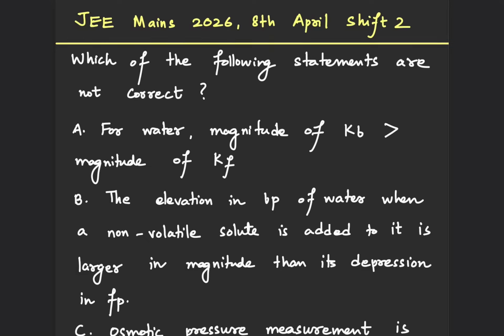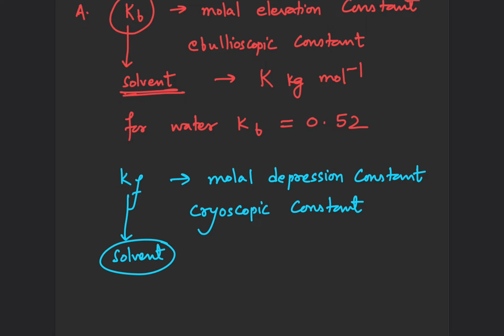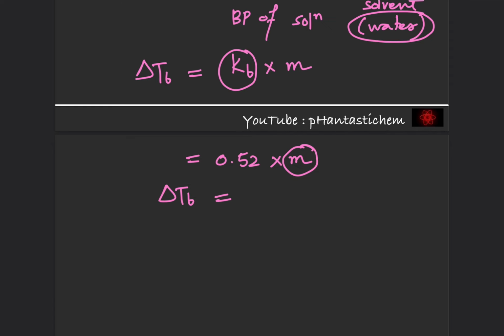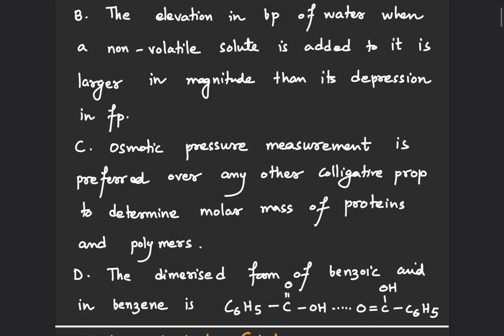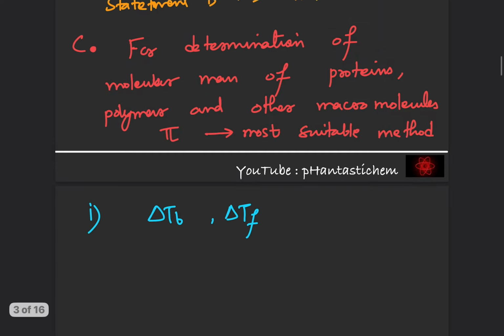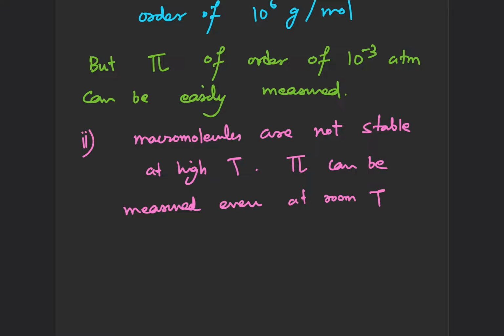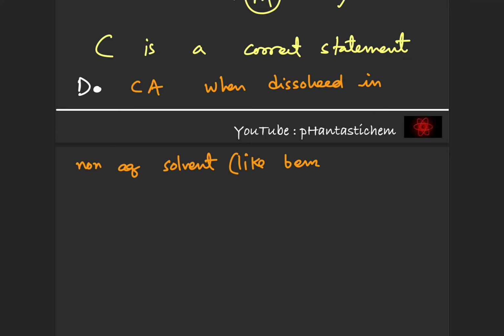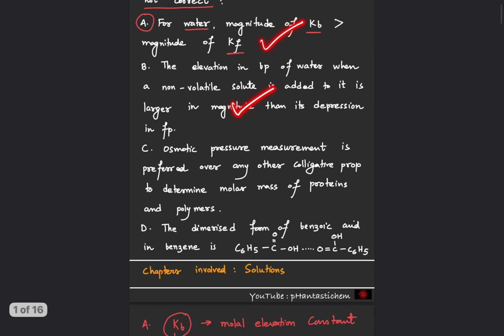[JEE Mains 2026] Which of the following statements are not correct? A. For water, magnitude of Kb...